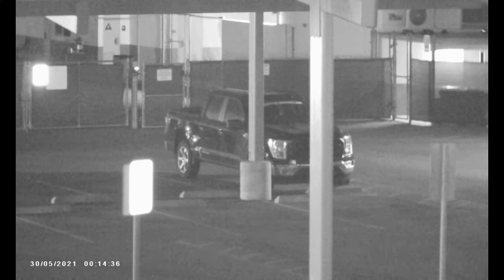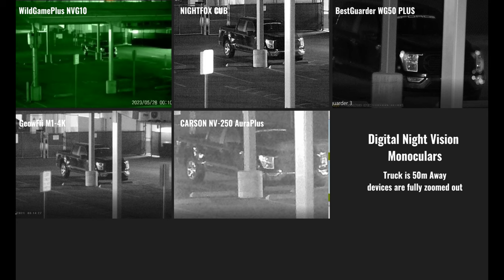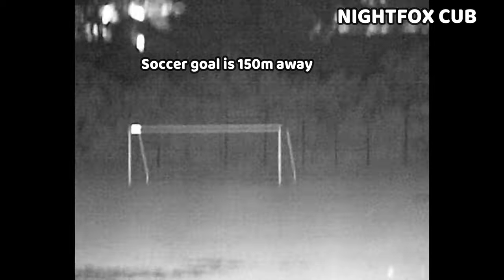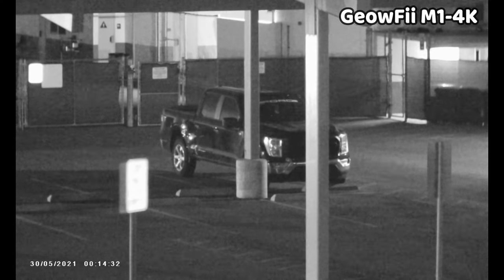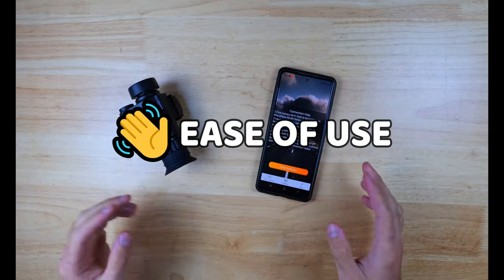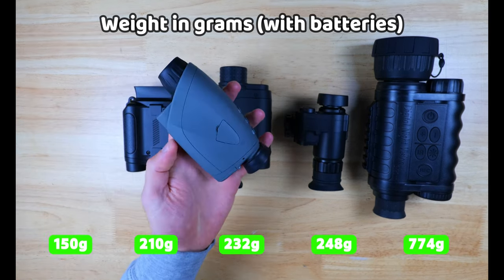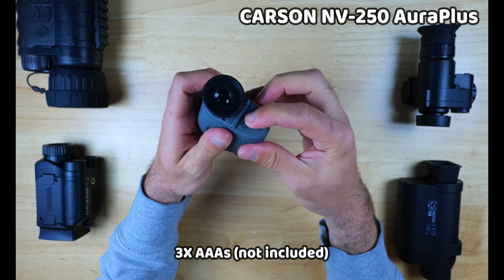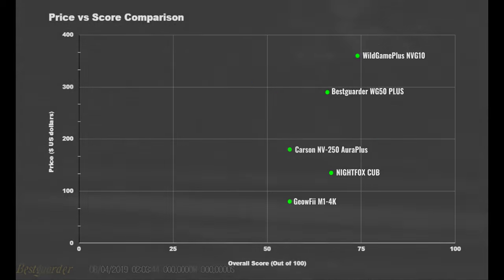Digital Night Vision Monocular Comparison 🌕 5 Best Budget Friendly Options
CARSON NV-250 AuraPlus
BestGuarder WG50 PLUS
NIGHTFOX Cub
GeowFii M1-4K

Timestamps
00:00 Intro
01:58 Comparison
02:29 NVG10 WildGamePlus
03:48 CARSON NV-250 AuraPlus
04:45 BestGuarder WG50 PLUS
06:02 NIGHTFOX Cub
07:08 GeowFii M1-4K
07:59 Ease of Use
09:51 Size/ Weight
10:33 Build Quality
11:29 Batteries/ Charging
12:13 Price vs Score

Here's a link to the spreadsheet with all of the specs and features compared